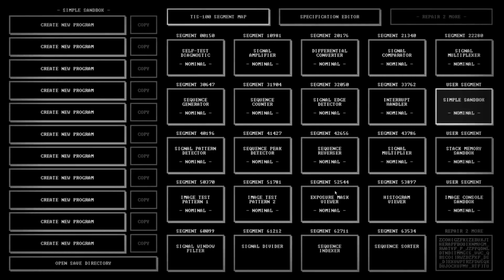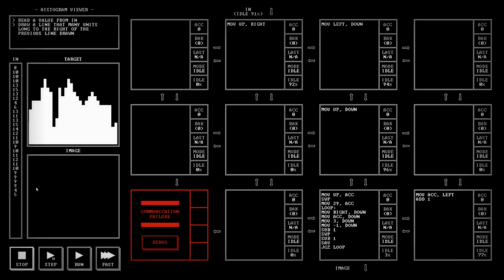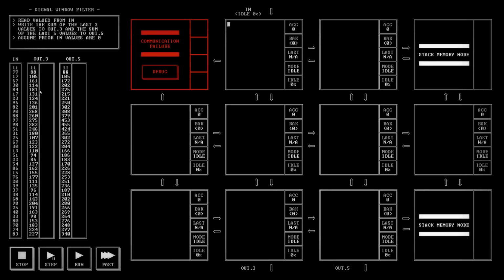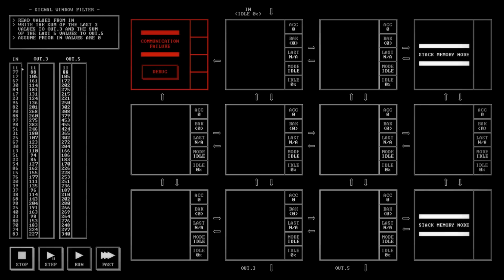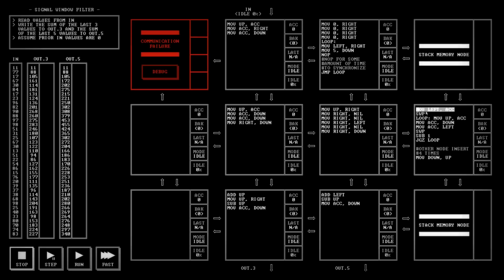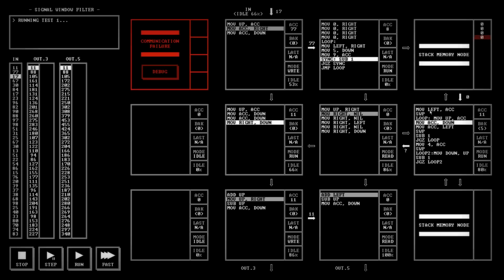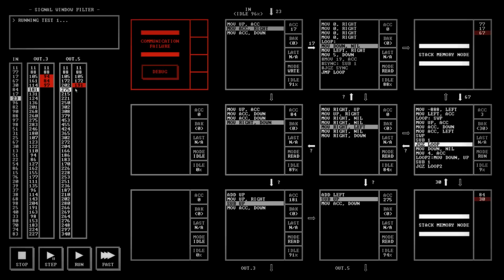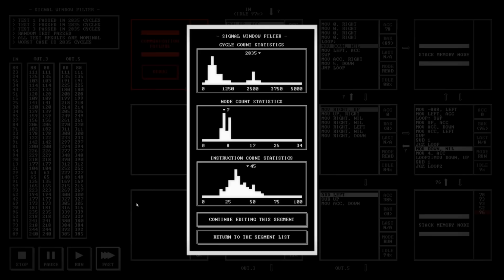TIS-100 - E8: ..CF.09 ..H.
So, I only ended up cutting about 8 minutes of footage. This was a long one, but just too good to stop!